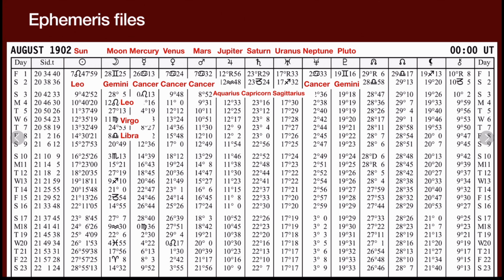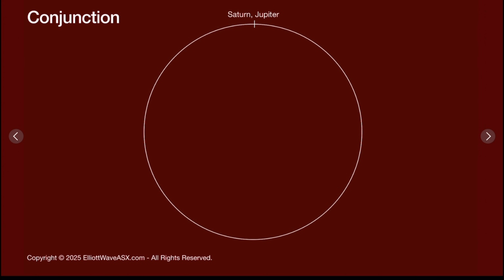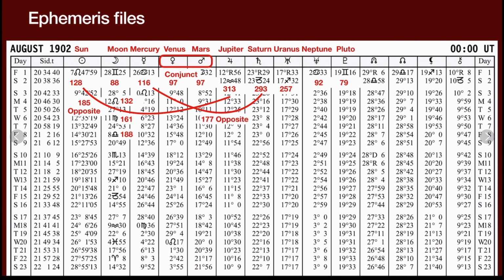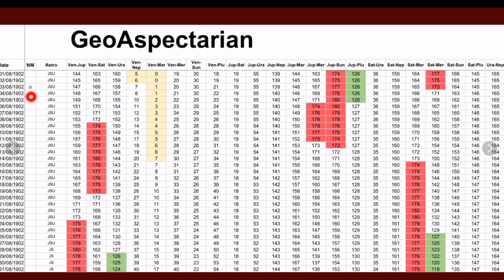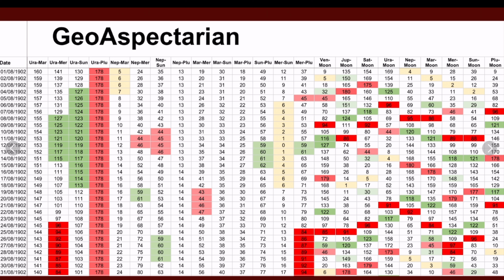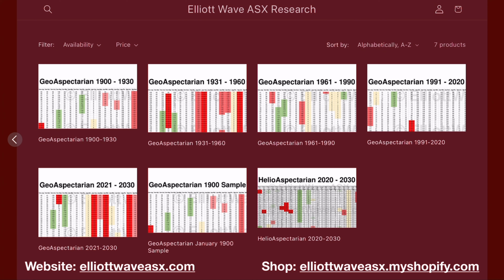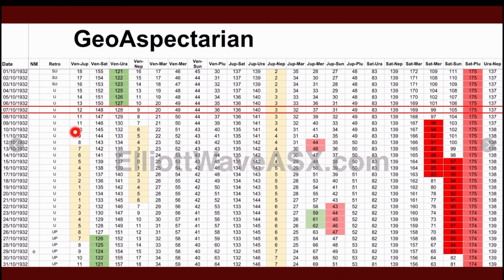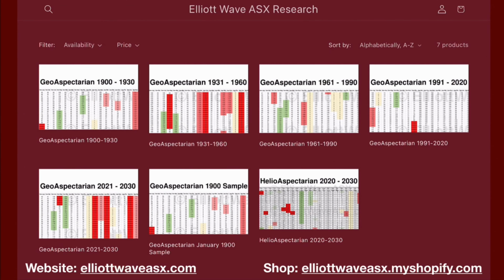WD Gann’s Proven Setup Works again! (Part 10)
Unveil the Mysteries of WD Gann!

Dive into the captivating world of Gann Theory, where the secrets of the universe intersect with stock trading!

In this eye-opening video, we explore the fundamental cycles that influence market movements through Gann's groundbreaking techniques.

Discover how Gann’s insights on planet alignments could predict significant turning points in financial markets.

Whether you’re a trading novice or a seasoned pro, understanding Gann's methodologies will enhance your financial strategy and elevate your trading game.

Don’t miss this chance to unlock the power of cycles and the stars in trading!

0:00 Intro
0:14 Dow Chart
0:40 Gann’s Research
3:16 Angles Revealed
4:19 Ephemeris
5:49 Research done for you
8:25 Aspectarian files
9:55 Double Setup Pattern
11:24 Grand Cross Ending Pattern